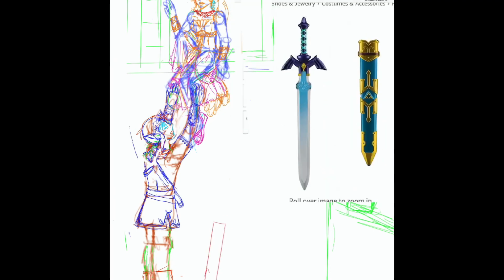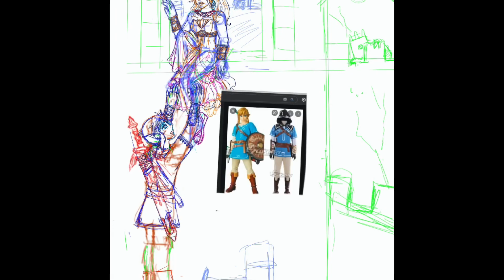Tears of the kingdom wish list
Tears Of the kingdom wish list￼ BreathOfTheWild tearsofthekingdom fanart legendofzelda wishlist ￼